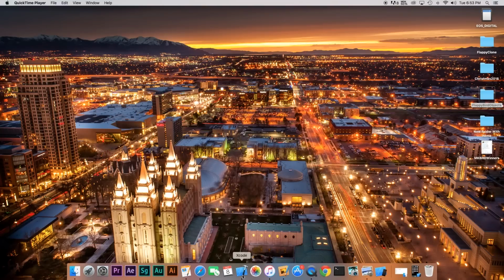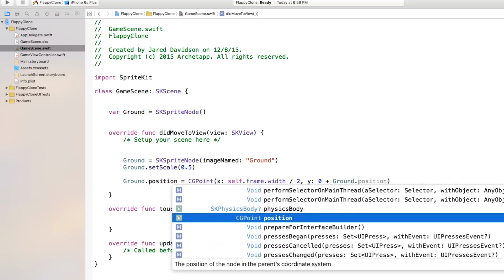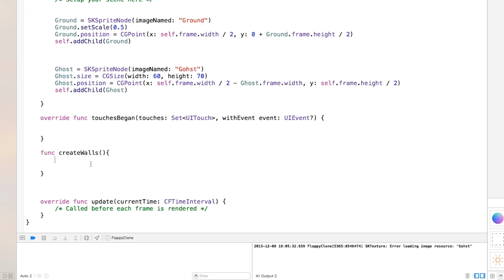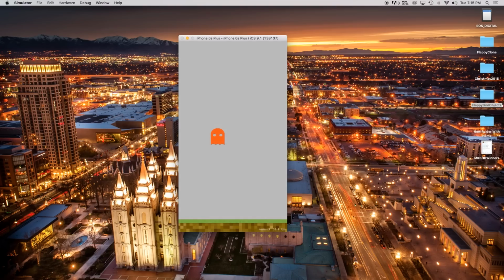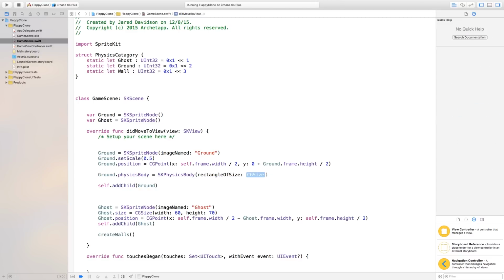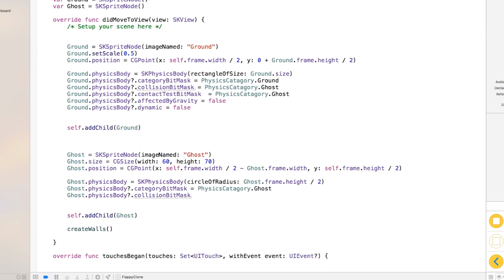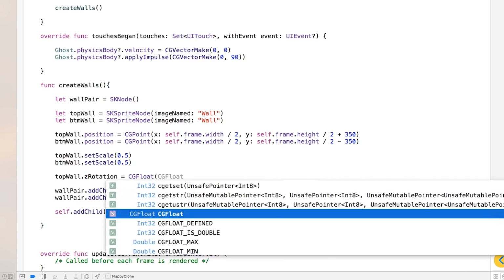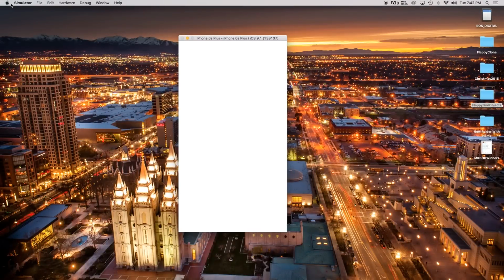Make Flappy Bird! (Pt. 1 : Swift 2 in Xcode : SpriteKit)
Where I show you how to make Flappy Bird using Swift 2.1 in Xcode. This is one of my most requested videos that people wanted revised, so here you go! :D

Snapchat! - archetapp

Frank L Lucisano
Kostya
Jérôme Binachon *Swift 2 is now Swift 3 and a lot of changes have occurred. The logic behind these videos are still the pretty much the same, which is why I choose to leave them up, but syntax changes have occurred. Working hard to get these updated ASAP. :)